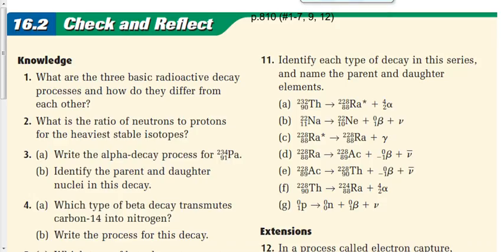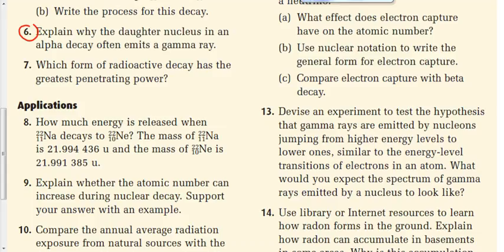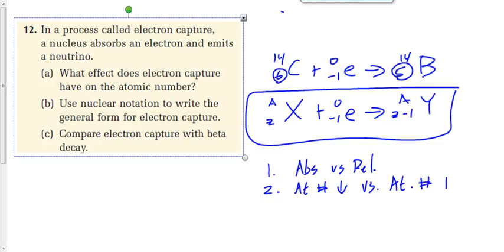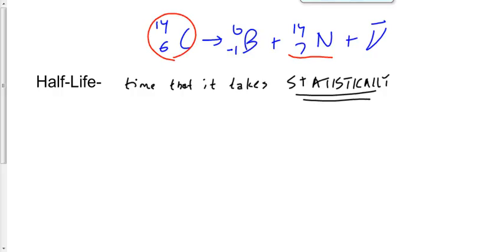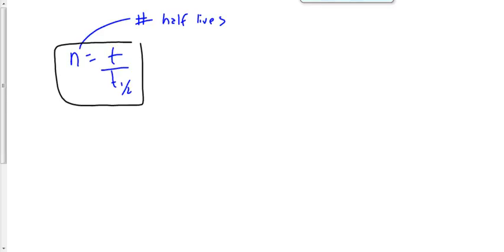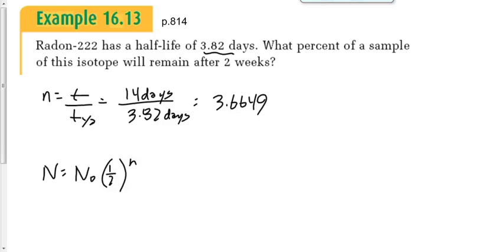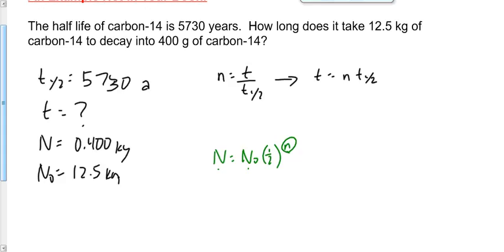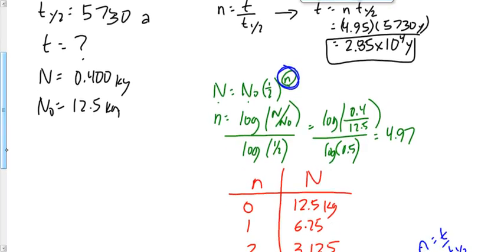(506-P3016S) Half Life